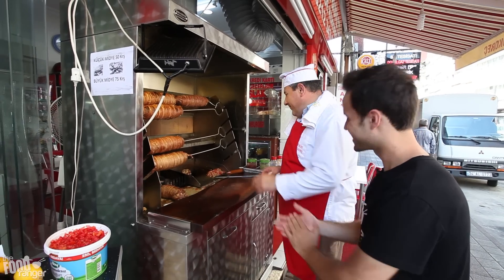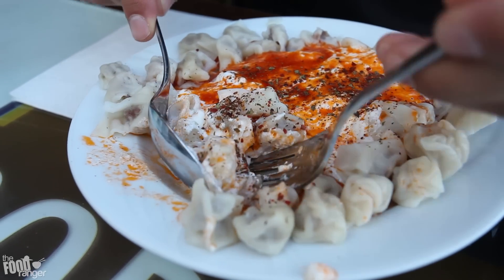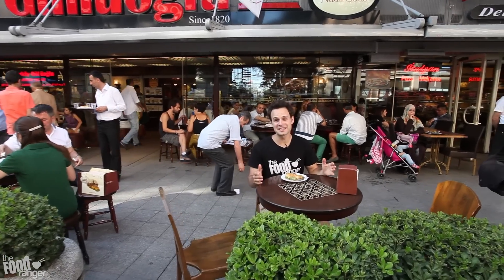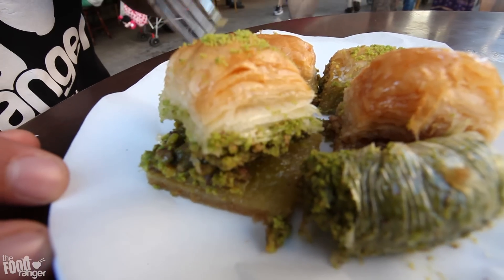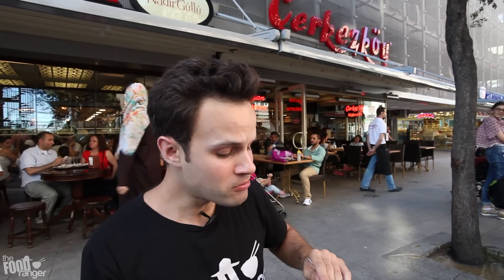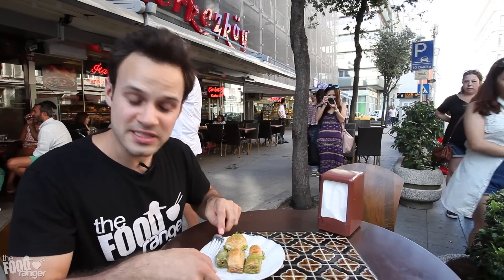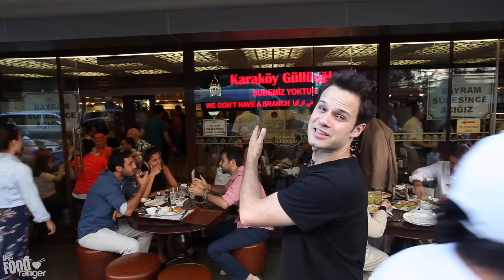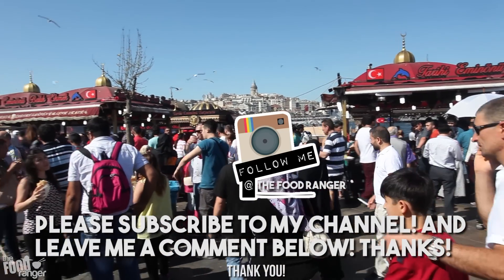Where It All Started | Best Turkish Baklava in Istanbul, Turkey!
Please read description for full story about how I got started Foodrangin. I visited Istanbul, Turkey, in July 2015 as one of the first places to go Foodrangin' outside of China.  This is where I met Ting Ting, and now we're both full time foodrangin in China and outside whenever we get the time. She's filming every episode, translating, and managing all the behind the scenes stuff. Thank you for your continued support!

I'm currently studying hard at the Sichuan Higher Institute of Cuisine in Chengdu, China. I'll be here for another 2 years! I can't wait to film more and more and I'm uploading this video super late because I never published it and I wanted to show you where I met Ting Ting and how I began my food journeys.

This is how it all began. I came to China in 2014 as a masters student with a full scholarship to study international trade in Chengdu. It wasn't actually my goal or dream to do this, but I decided to do it because I figured it was a good backup plan if foodrangin didn't go through.  Now I've dropped out of that program to study at culinary school, all possible through youtube. I dropped the scholarship and am paying through my own pocket now.

For my first two years in China, I payed for travel through private english teaching one on one. This payed for my trips to Malaysia, Turkey, Thailand, and India. I would go to study for my masters in the afternoon, and I found gigs teaching children one on one for 2 hours at a time nearly every hour I had free. After 2 years of making videos, the revenue from youtube began to be enough that I could survive in China and no longer needed to teach English privately. It helps that it's quite cheap in China, so saving up for travel was quite easy.

Now, this upcoming January, I'm taking a trip to India, Malaysia, and Sri Lanka, all payed for through Youtube. This is all thanks to you for watching my videos and I'm so grateful to have you as my viewer!

Love the music I use? Get a FREE month from me to you! I'm using this library for a few months now (since July 2017) and LOVE it.